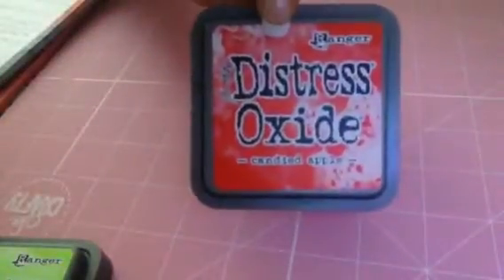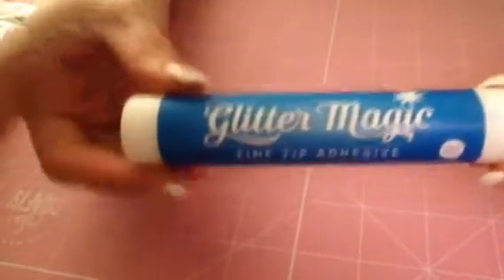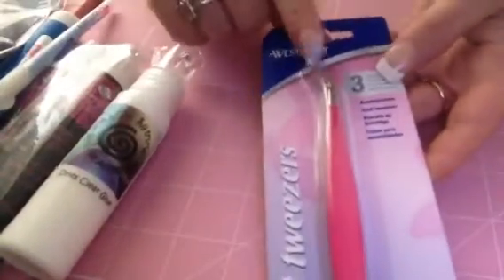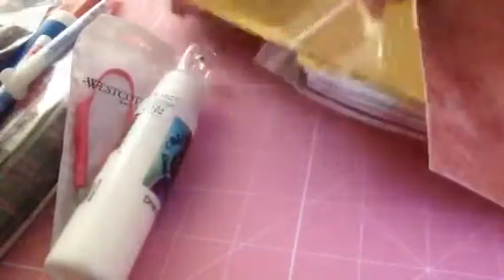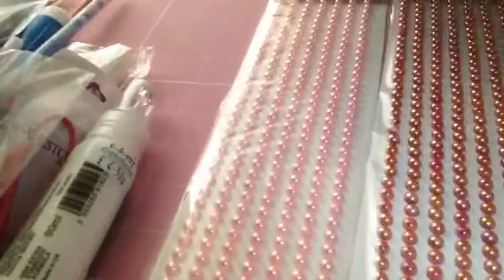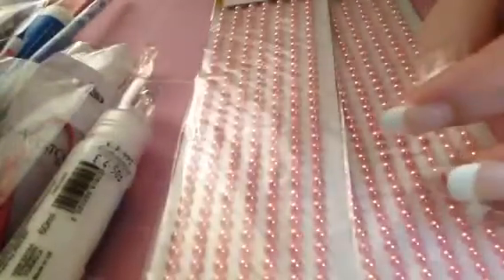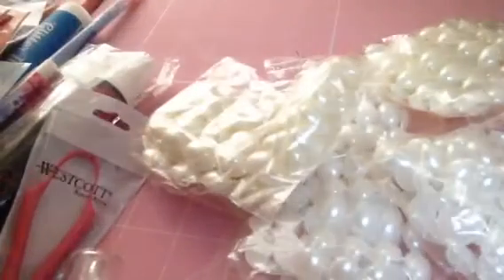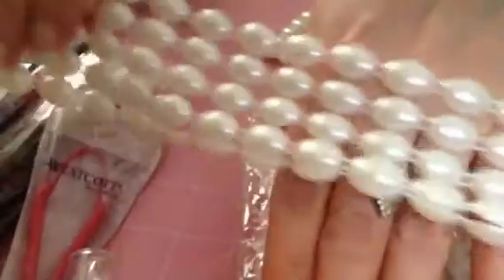Excel haul as requested come see what I got